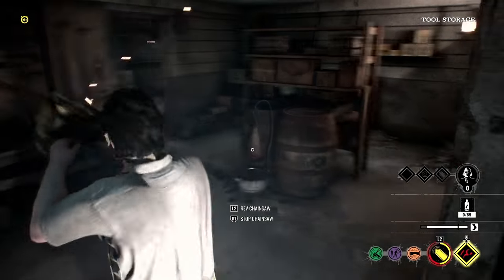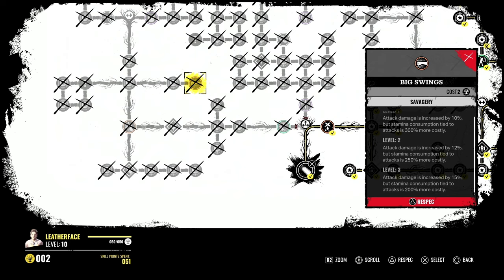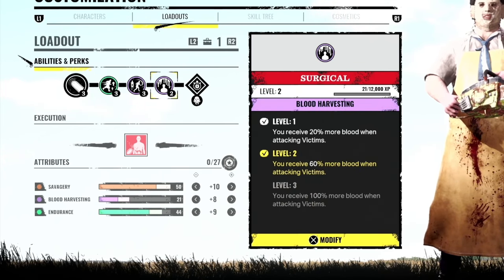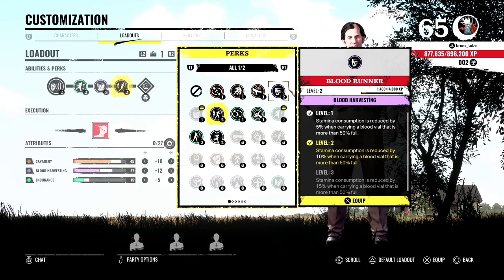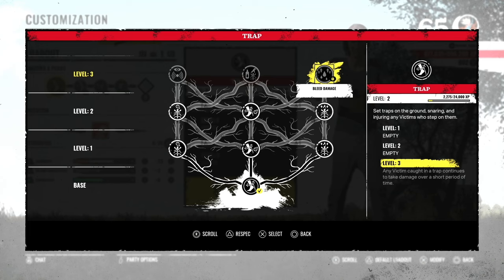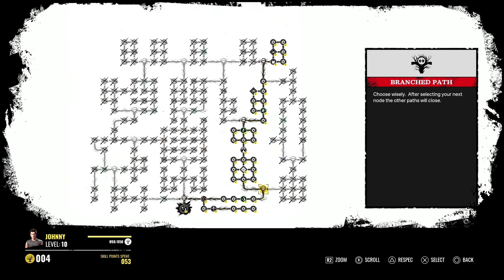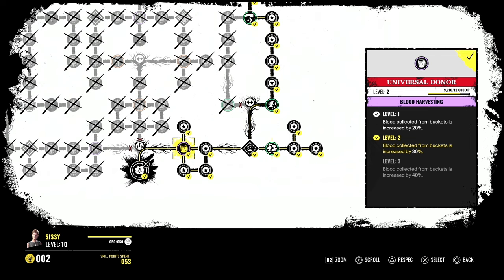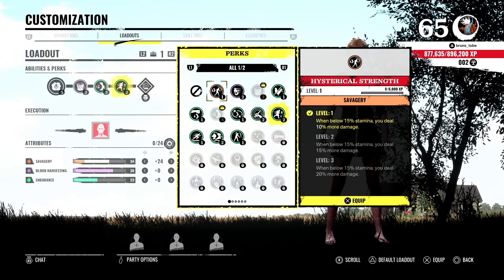Family META BUILDS, Broken Perks and Abilities in Texas Chainsaw Massacre Game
This are some of the current meta builds in the Texas Chainsaw Massacre game when playing family, what to avoid, what needs fixing, and how to get the most out of the family members.

Big shoutout to the members of the channel:
🔝 Praise GBus
🔝 1TrickWootang
🔝 saab95mange
🔝 Jonathan Cooper